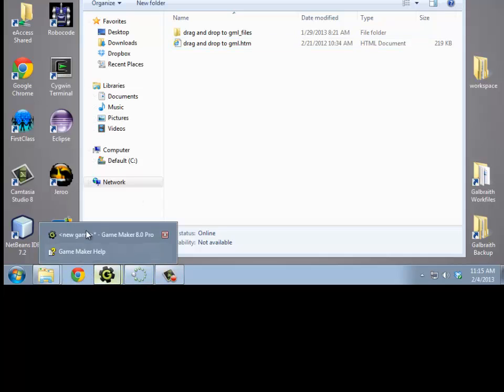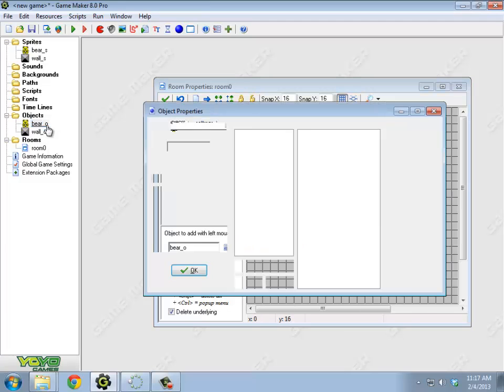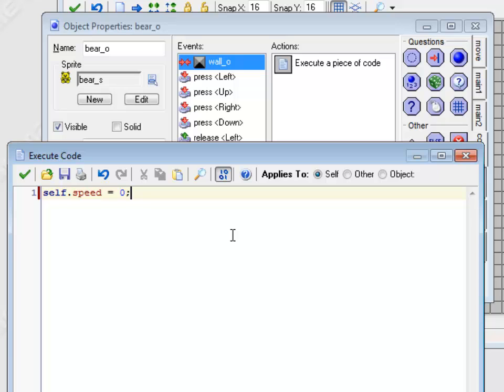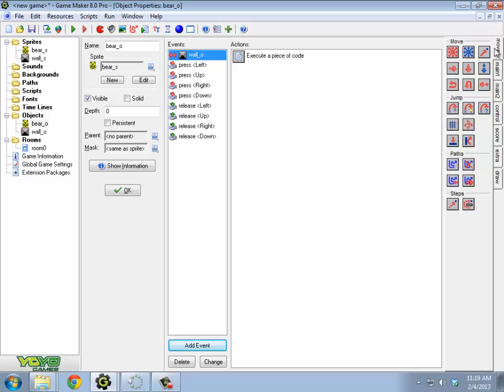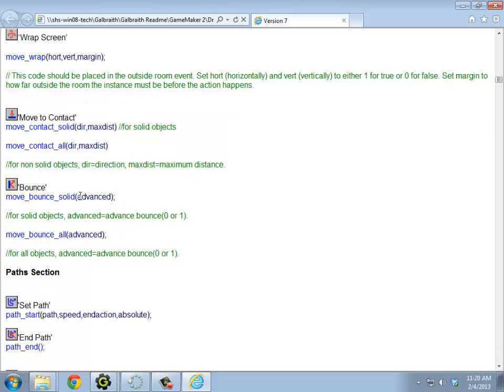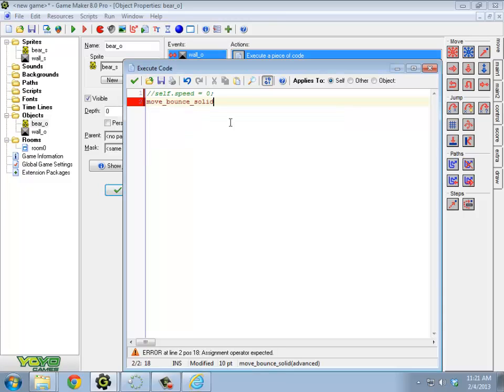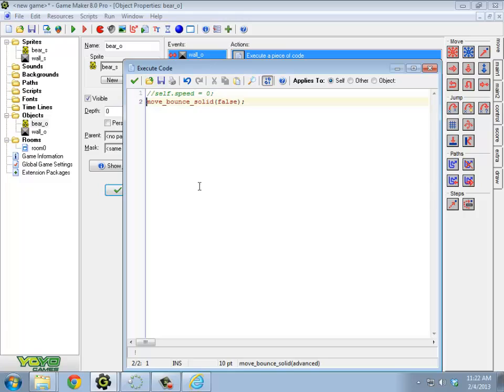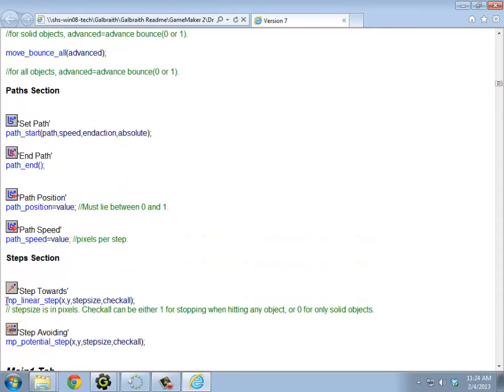Computer Game Design 2 - Catch Part 2 - Galbraith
Create the Catch game using only the Game Maker Language.